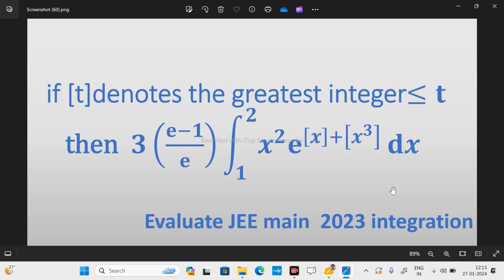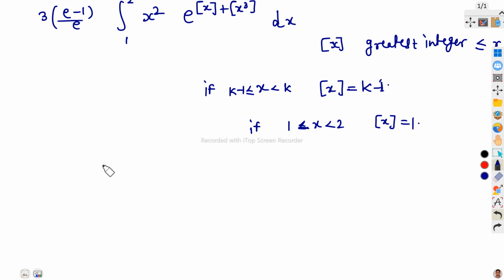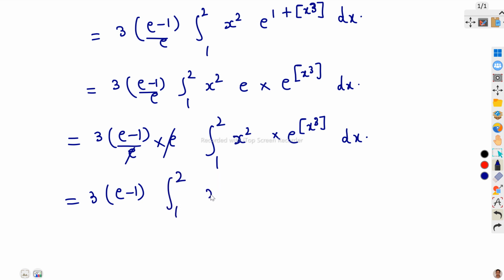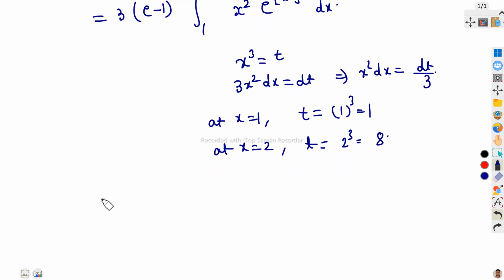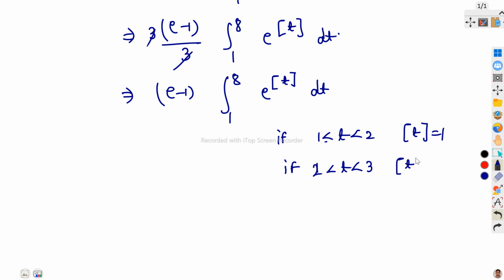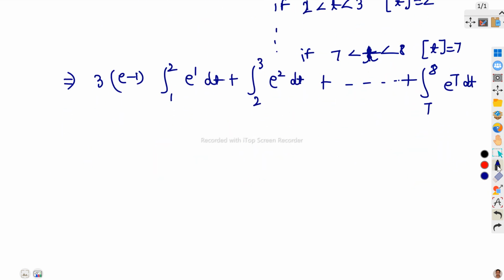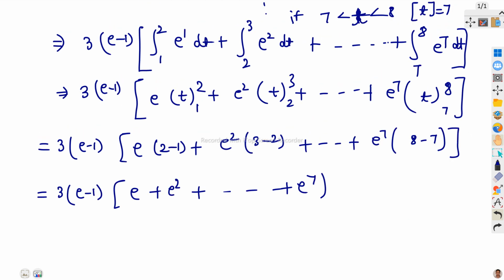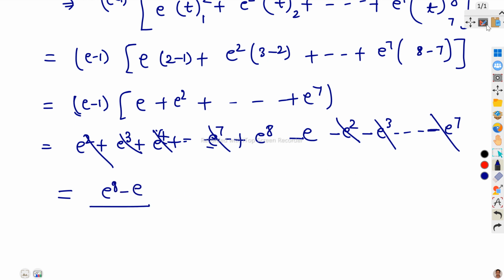Definite integration problem of Jee main 2023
jee jeeadvancedmathsdoubt basicproblemsofintegration jeeadvancedmaths jeemains cbseboard mathematics calculusandrealanalysis. definiteintegral iitjee iit bseb. kerala12th. kashmir-12th BHU jnu # jee main2023